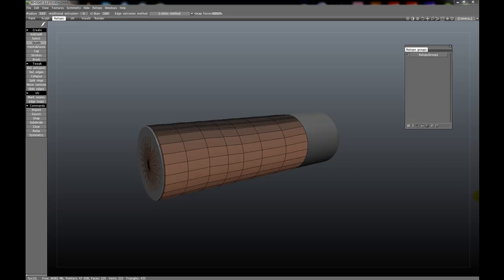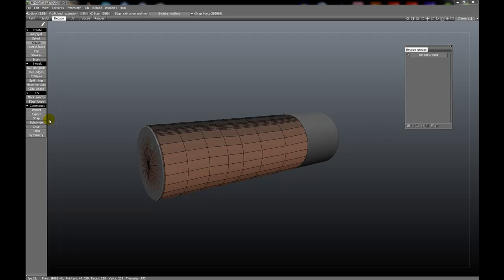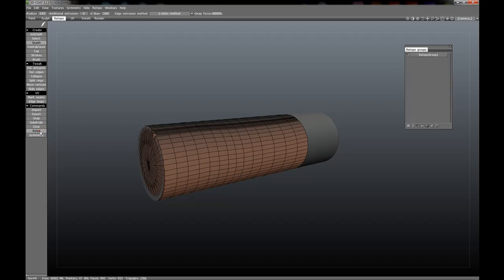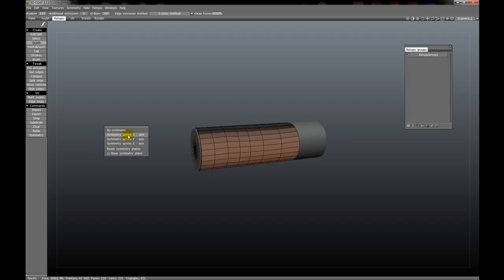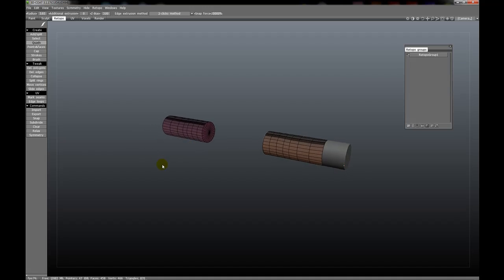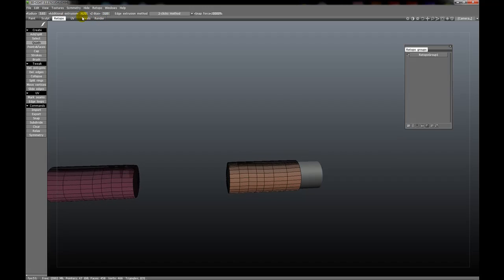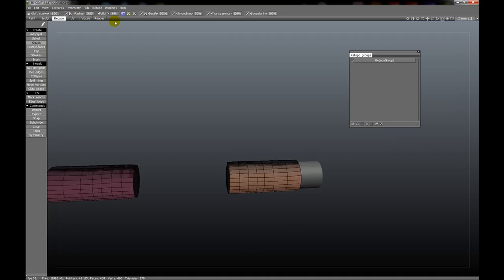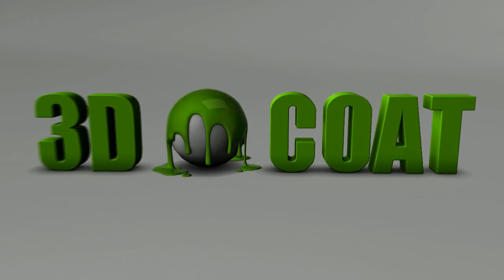3D-Coat - Retopology Tools - Commands & General Info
This video covers the "Commands" tools & general retopo tool information in 3D-Coat as of v3.2.